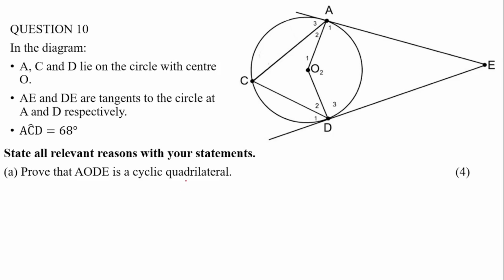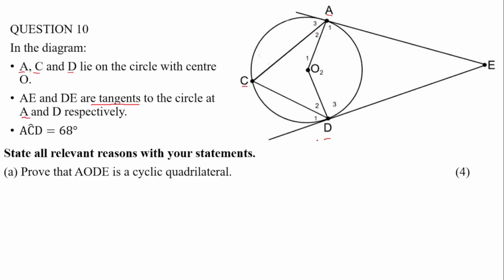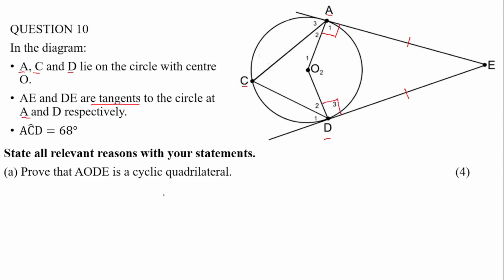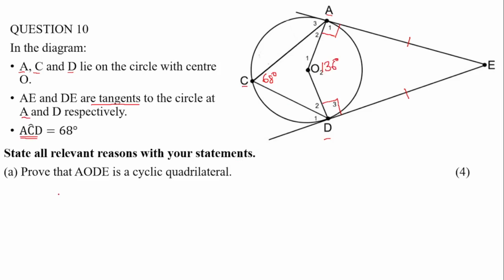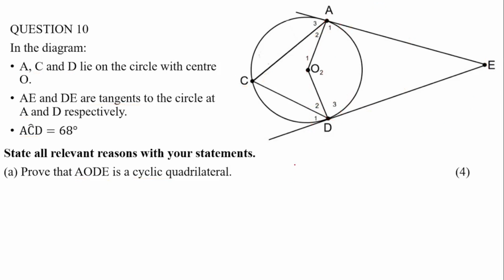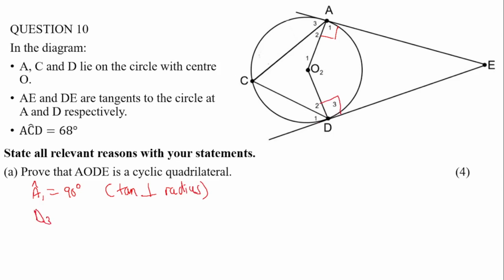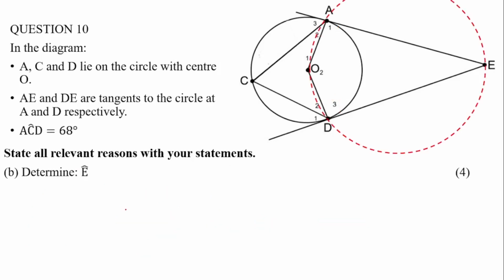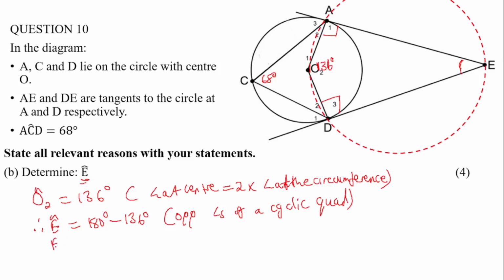2023 ieb Mathematics Paper 2 Question 10 Euclidean Geometry